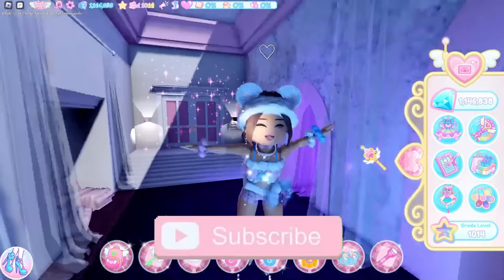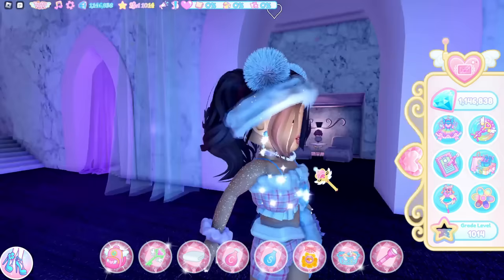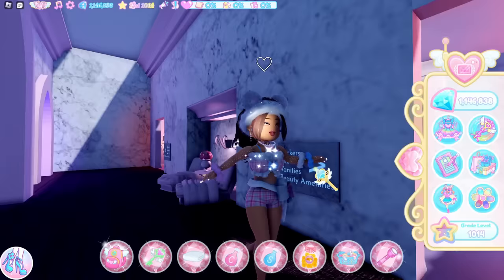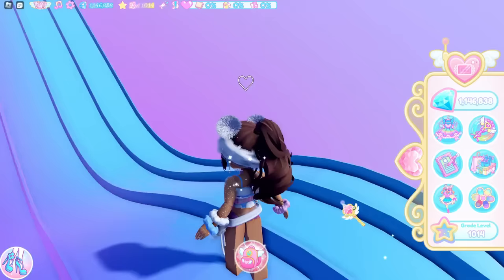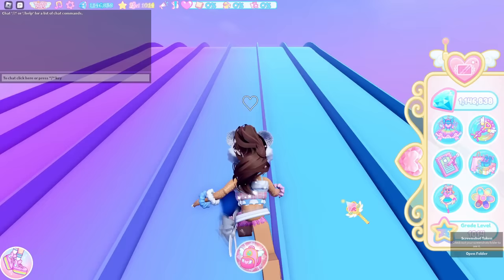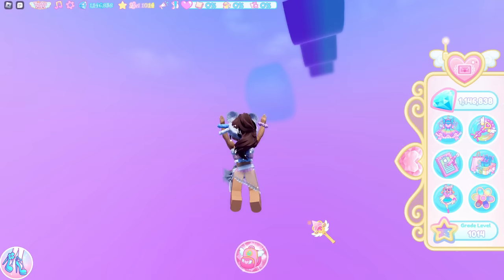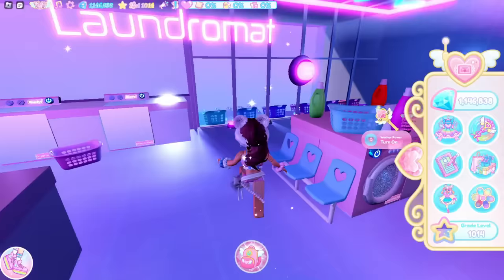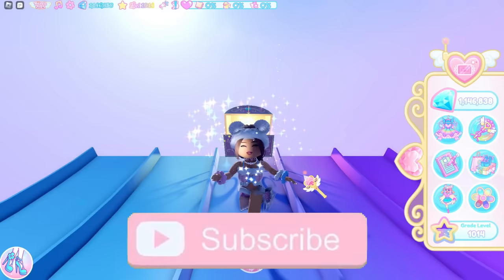HOW TO GET THE SECRET CHEST AT THE END OF THE SLIDE IN THE DORM BATHING QUARTERS! ROBLOX Royale High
🌈 Hey guys! It's Haley here. Welcome back to another Roblox Royale High video on my channel. In today's video, I show how to get the secret chest at the end of the slide in the dorm bathing quarters in Royale High campus 3!